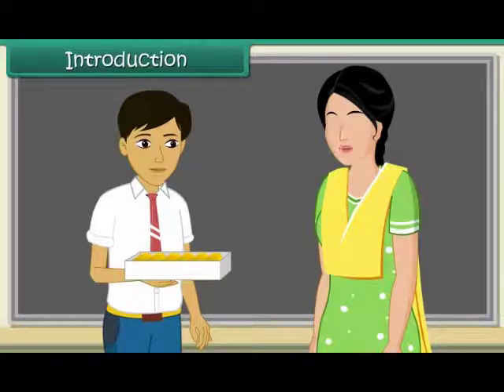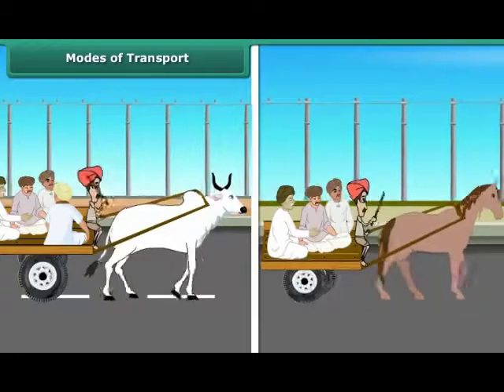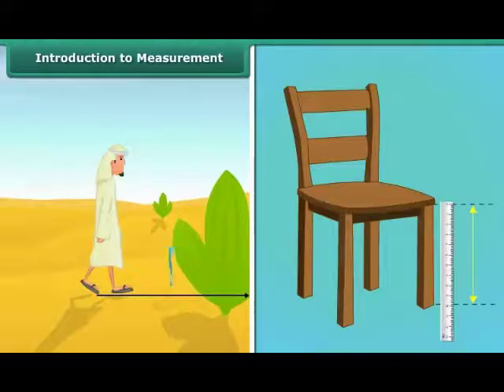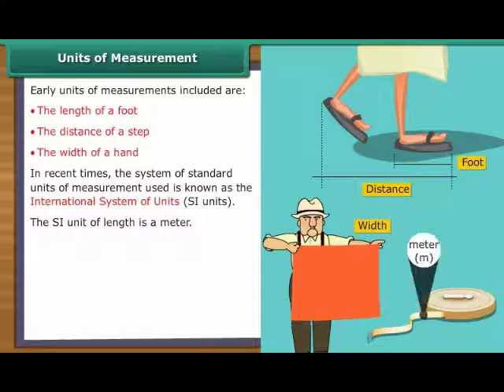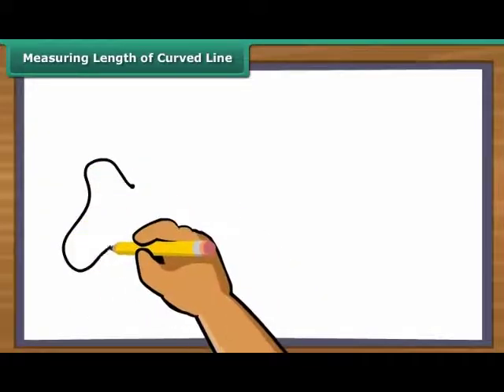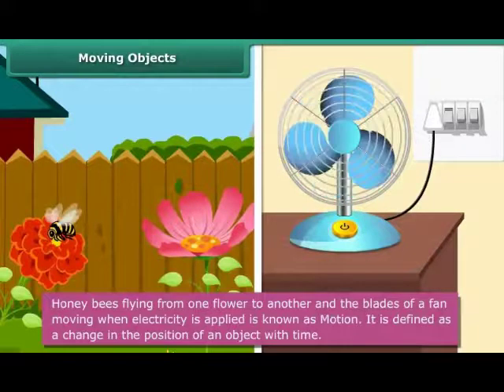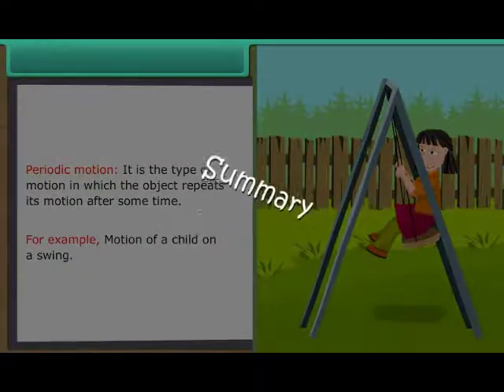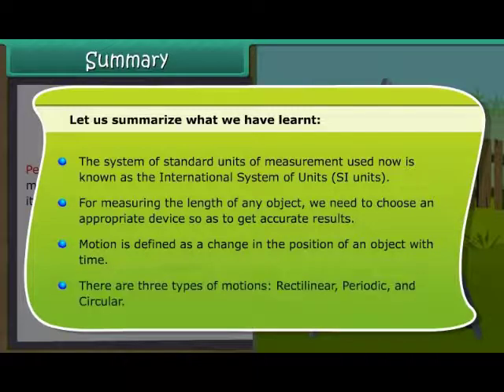प्रा तरंगे सर CBSE STD 6 (English) Science (Motion and measurement of distance)